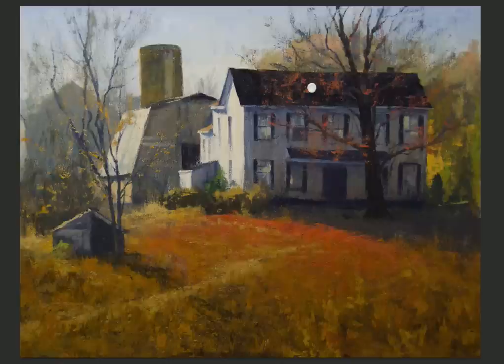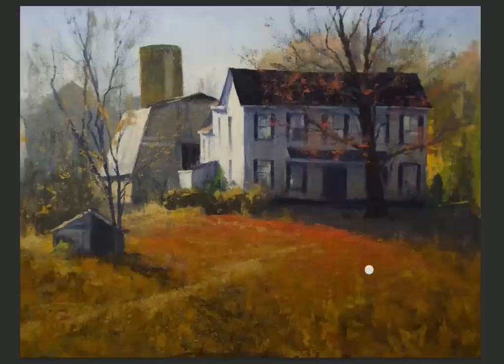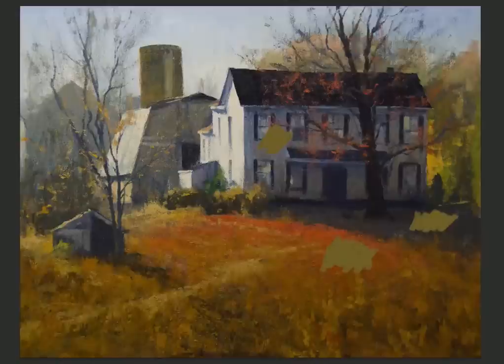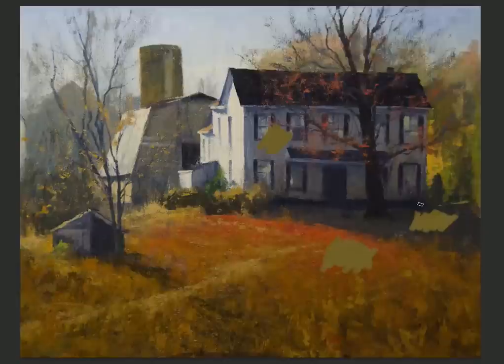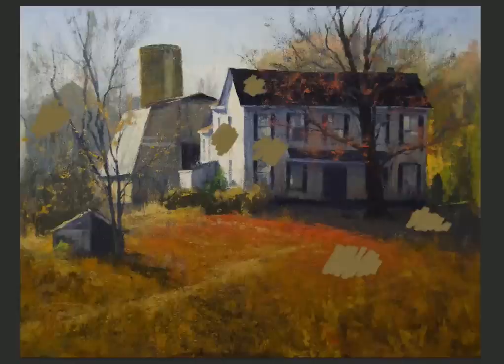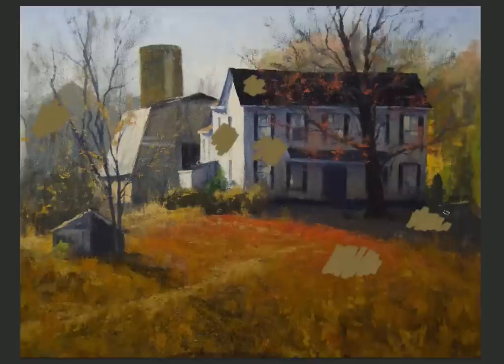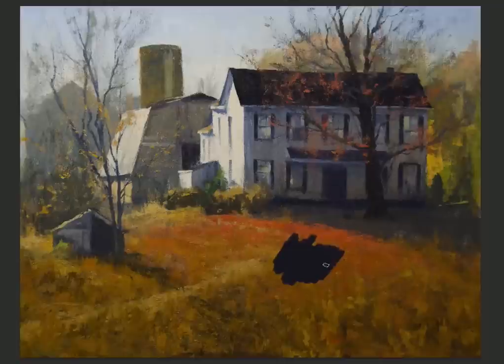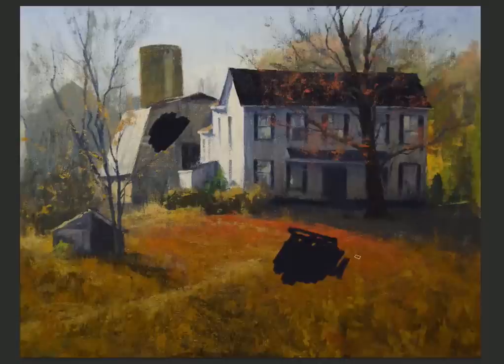Relative Color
Color is relative just like value. I this video I will show you how we can misjudge color and why we must pay close attention to color relationships in our paintings.